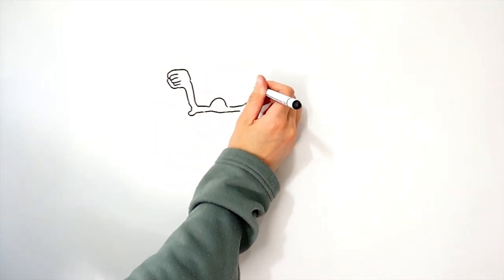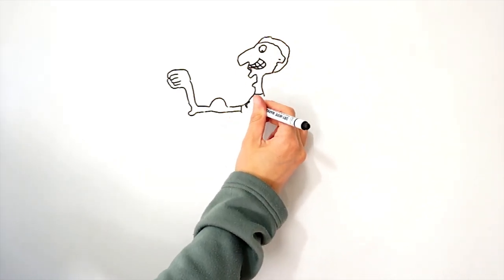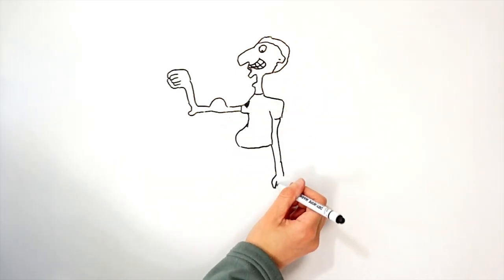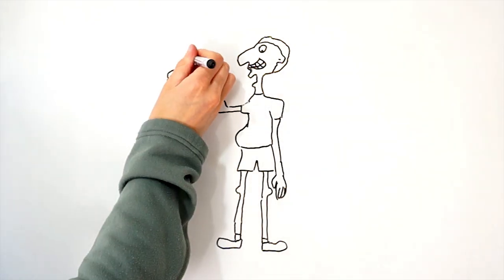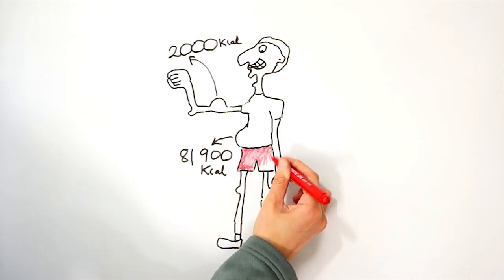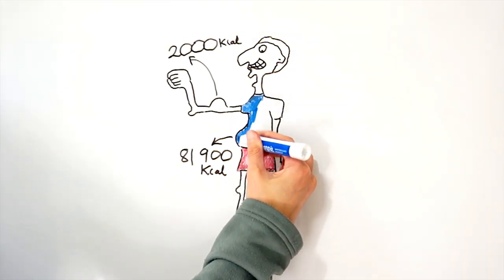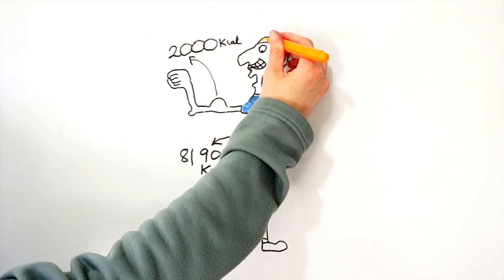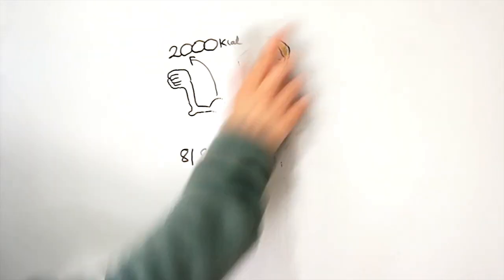How Long Can You Live Without Food?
Ever wondered just how long you can survive without food? You might be surprised!

In general, going without food means that people are allowed to have water and supplements, they just cannot eat anything, which means that the limiting factor for survival in energy.

You can quite easily calculate the amount of energy the human body has by combining the energy stores of glycogen (muscles and liver) and body fat.

For an average well fed male, this comes to approximately 84000kcals, which means that you can survive without food for approximately 40-45 days.

Actual research on survival without food is understandably limited, but some well documented hunger strikes have found people to survive for up to 40 days without any food, and probably no supplements either. This supports the above calculations.

The longest someone has gone without food for is 382 days, which was done by a 27 year old obese man, who only drank water and took a multivitamin until his weight normalised.

So, from the data available, it looks like you can survive for up to 40 days without any food.